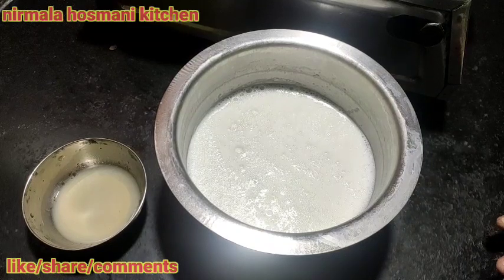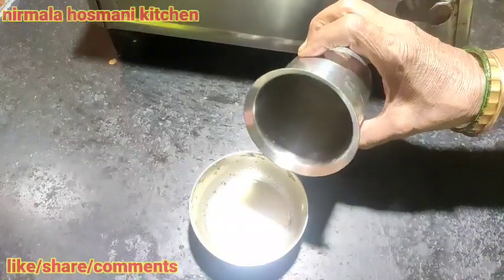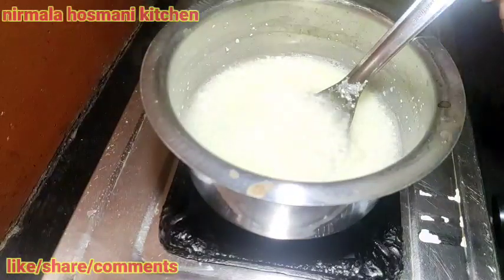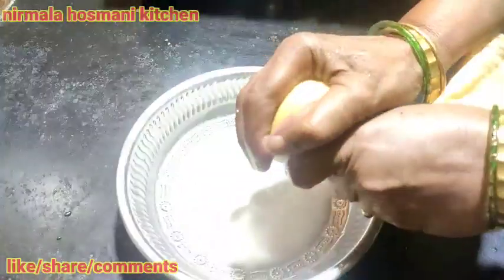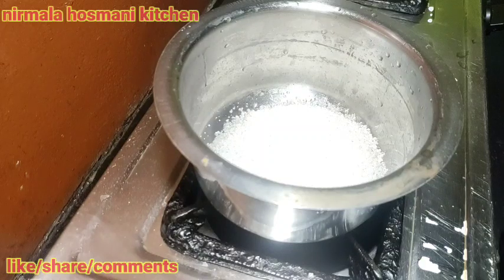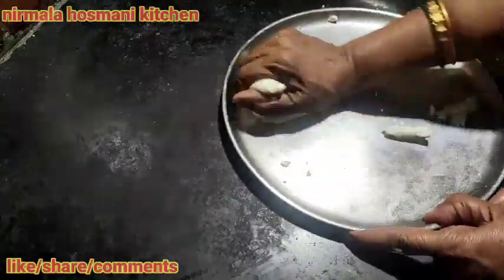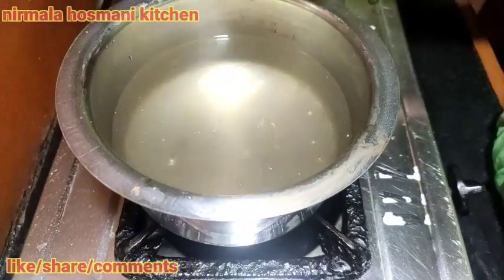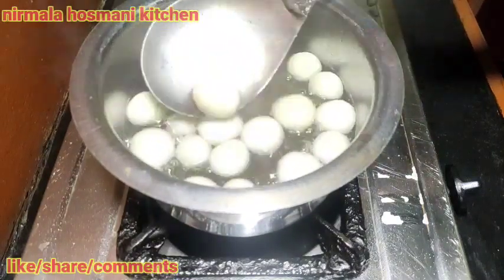Rasgulla Sweet Recipe in Kannada ರಸಗುಲ್ಲ ಸ್ವೀಟ್ happy new year to all my subscribers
Rasgulla Sweet Recipe in Kannada ರಸಗುಲ್ಲ ಸ್ವೀಟ್

*Healthy, Delicious and Traditional Food Recipes.*🥞🧇🥘🍜🍨🎂

ವಿಧ ವಿಧವಾದ ರುಚಿಕರ, ಆರೋಗ್ಯಪೂರ್ಣ ಹಾಗೂ ಪಾರಂಪರಿಕ ಆಹಾರ ಪದಾರ್ಥಗಳನ್ನು ಮಾಡುವ ವಿಧನಕ್ಕಾಗಿ. 🥞🧇🥘🍜🍨🎂

🎥ಈ ನನ್ನ ಯೂ ಟುಬ್ ಚಾನೆಲ್ 🛎️ಸಬ್ ಸ್ಕ್ರೈಬ್ ಹಾಗೂ ಶೇರ್↗️ ಮಾಡಿ